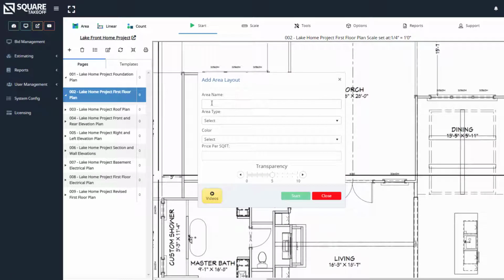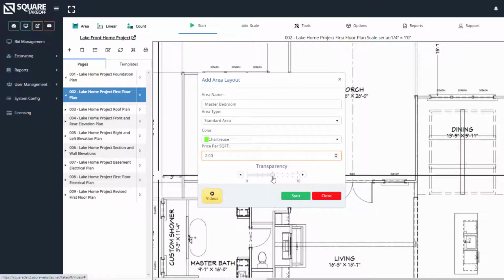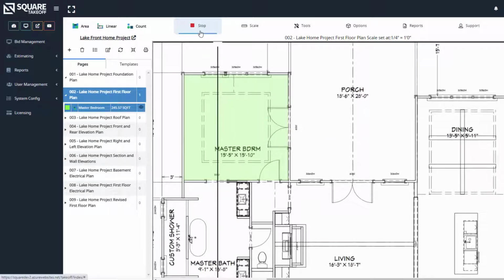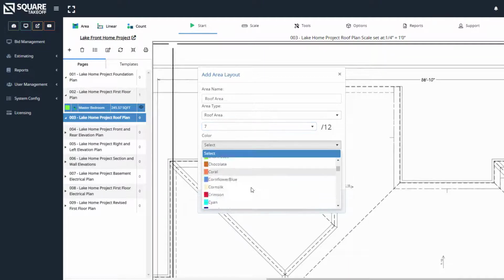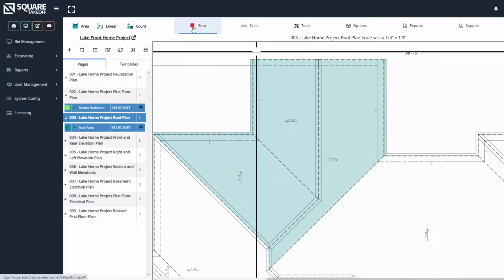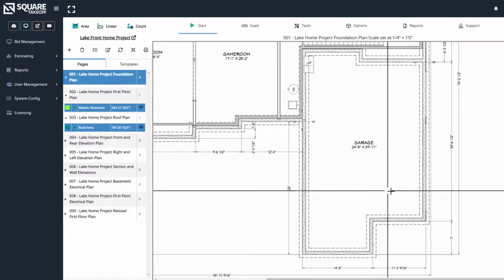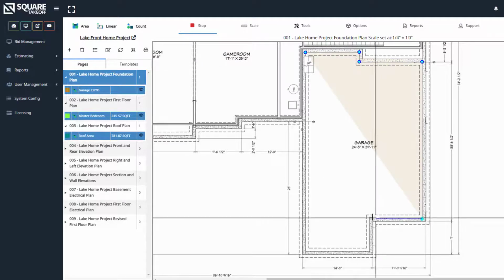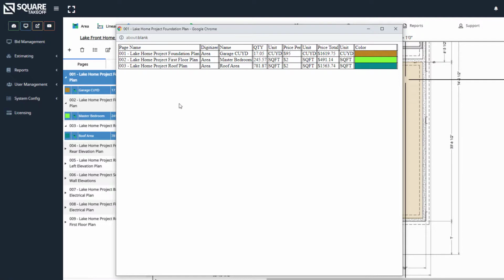How To Use The Area Takeoff Tool In Square Takeoff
In this How to Video we discuss how to use the Area Tool within Square Takeoff the fastest and easiest online takeoff™ and estimating software.